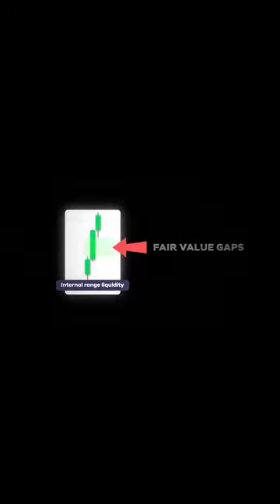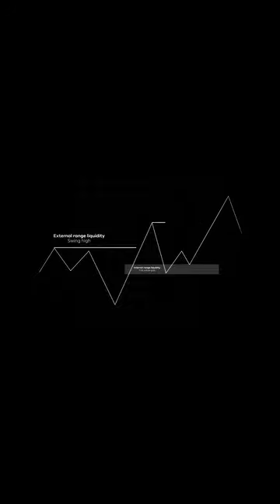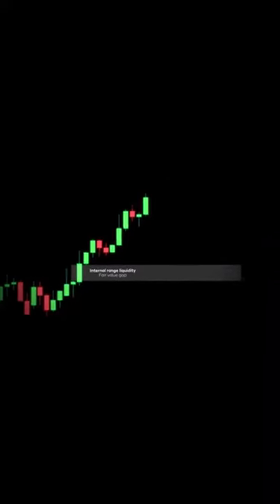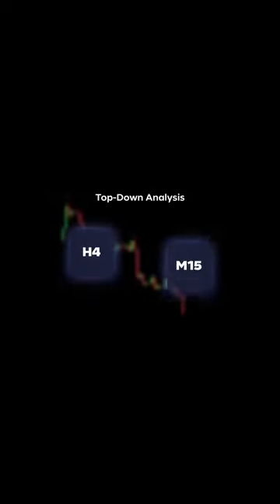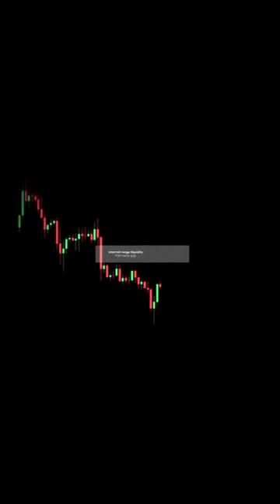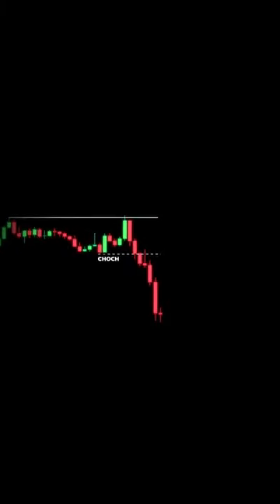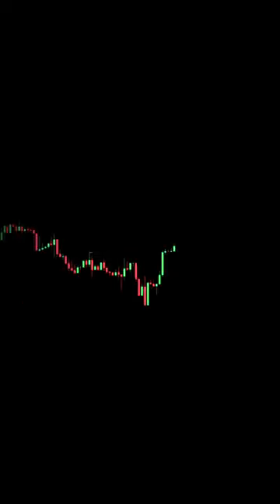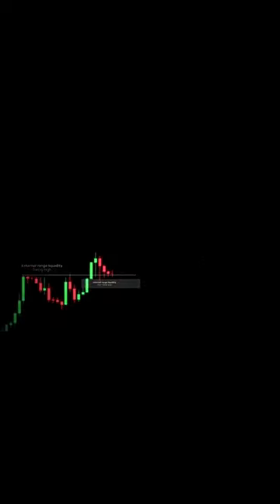October 14, 2025